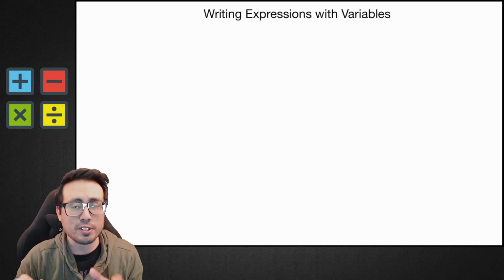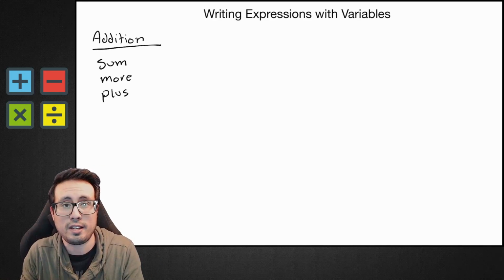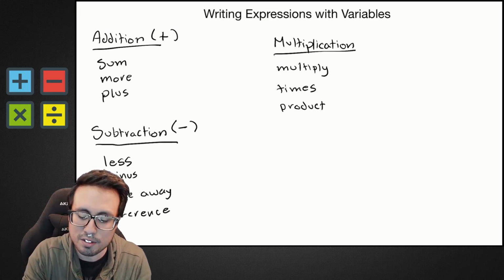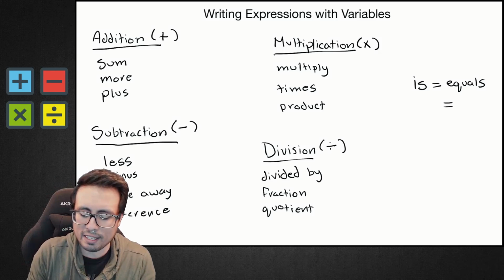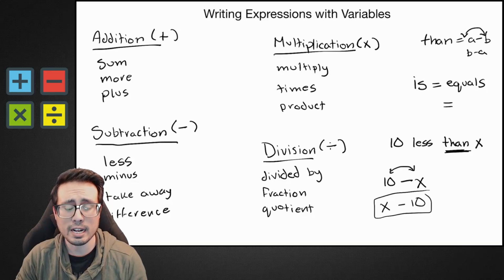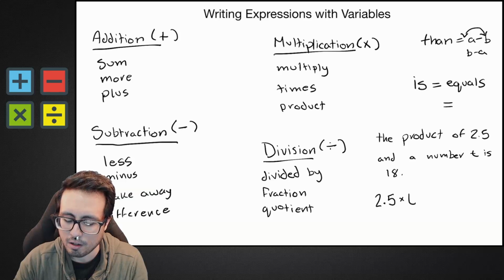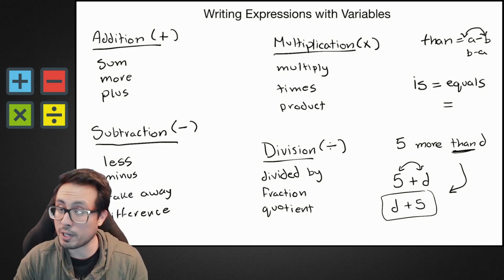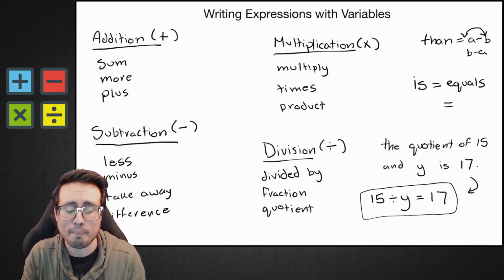Writing Algebraic Expressions (with variables!)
We take a look at how to write algebraic expressions from word problems using variables.